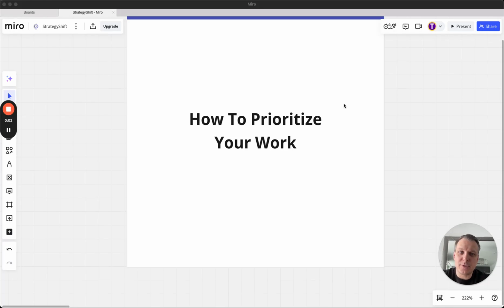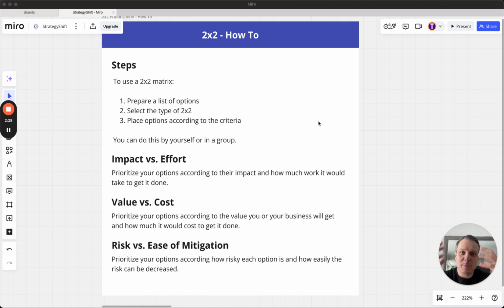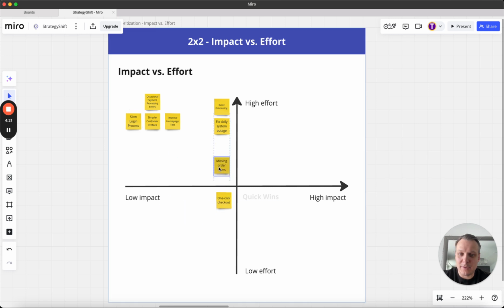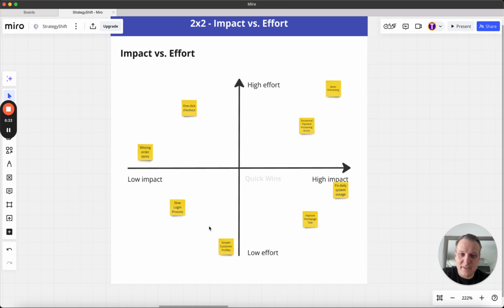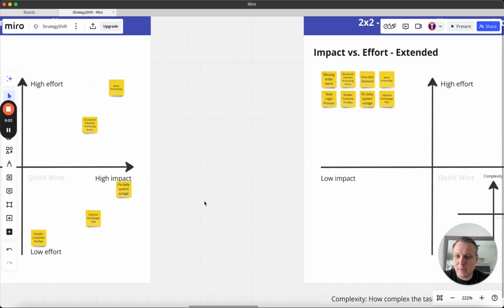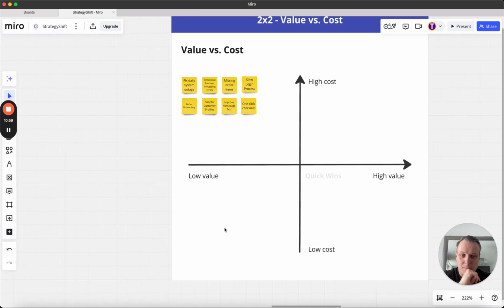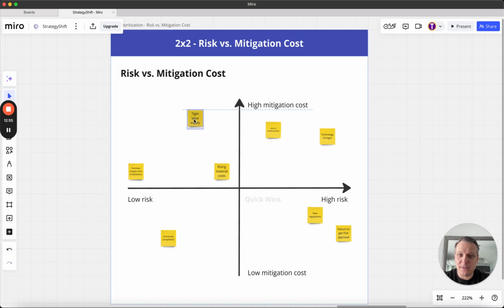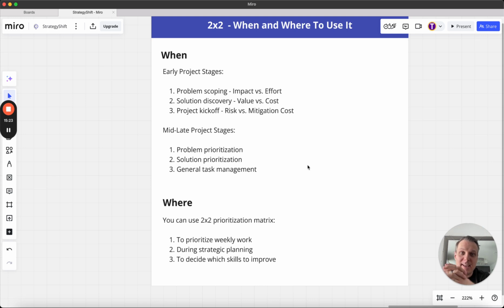How to prioritize your work - Use one of these 2x2 Prioritization Frameworks.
LinkedIn Profile checklist:
If you're struggling to prioritize your tasks or getting your team aligned on what to work on next, these three 2x2 prioritization frameworks will help you identify the most important options to focus on right now.

If you want to help implement these frameworks, go to